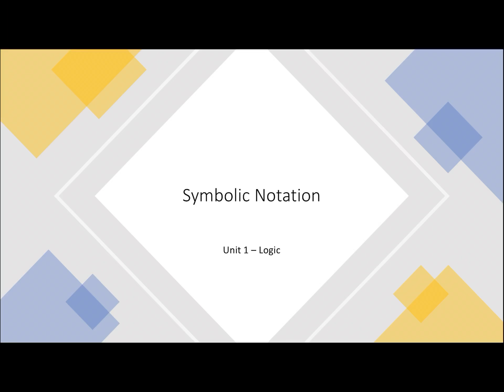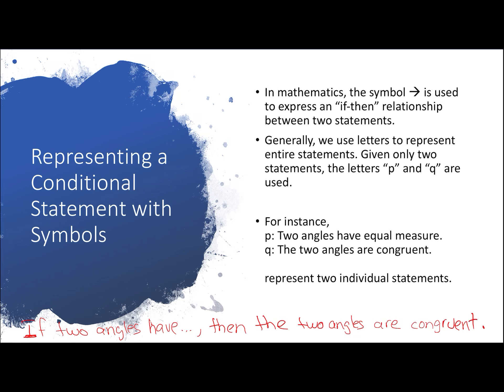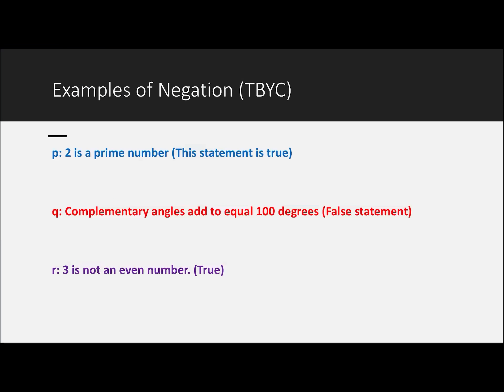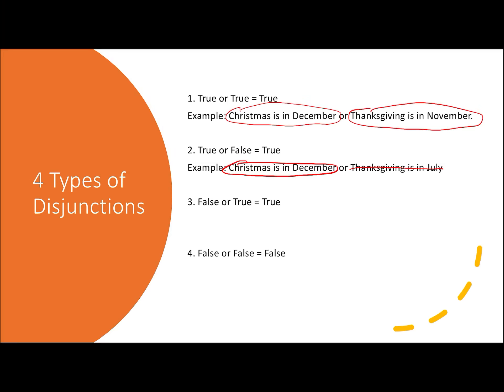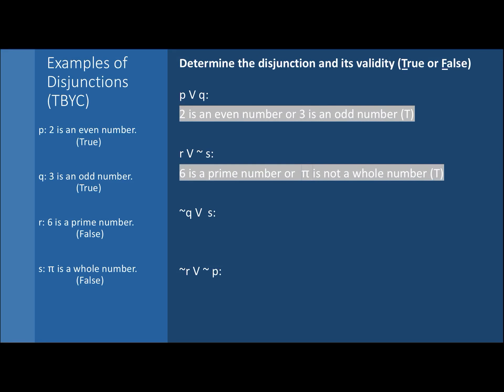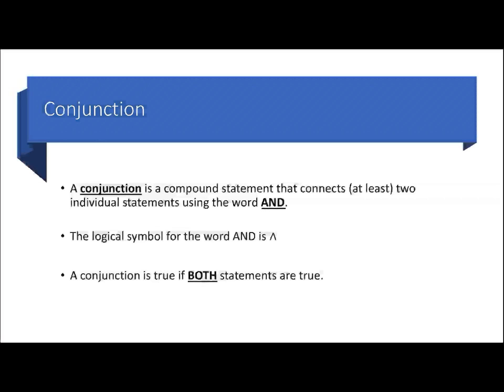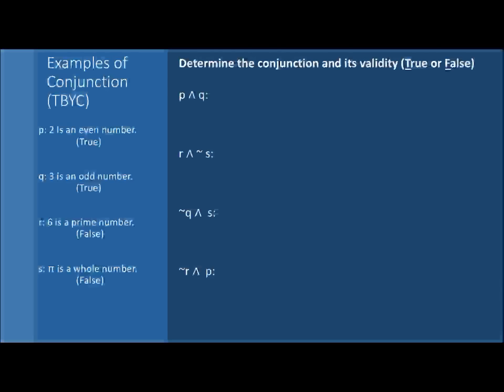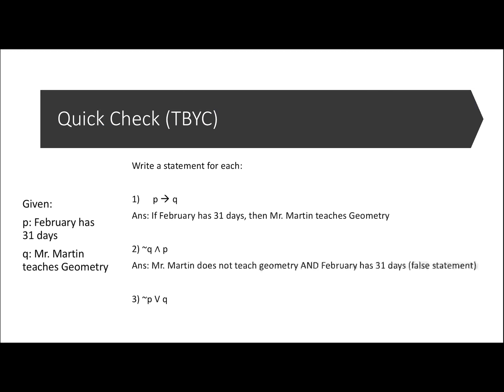Symbolic Notation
Covers the symbolic representation of:
1) Conditional Statement
2) Negated Statement
3) Disjunction
4) Conjunction